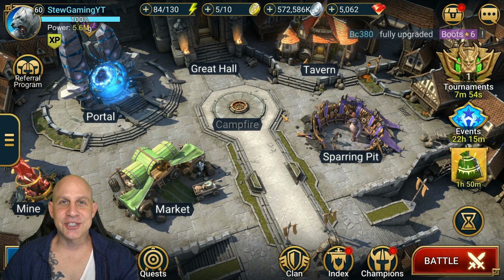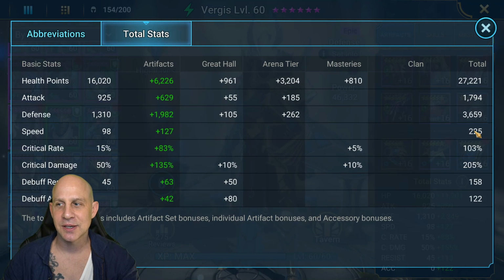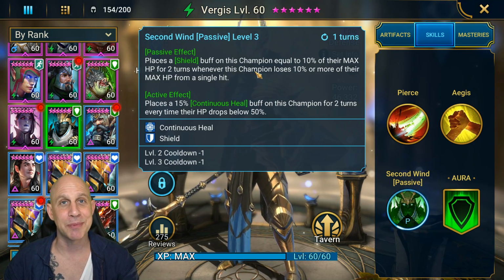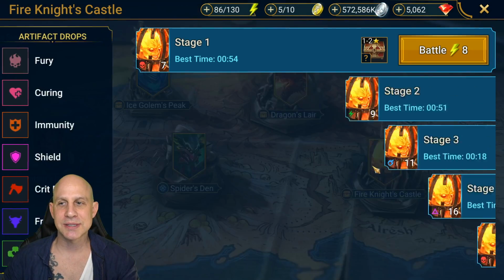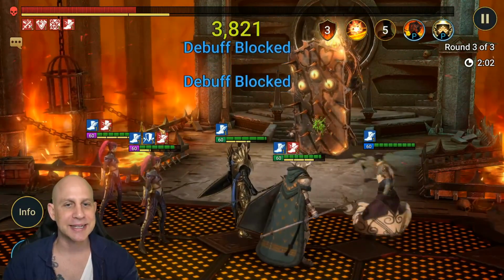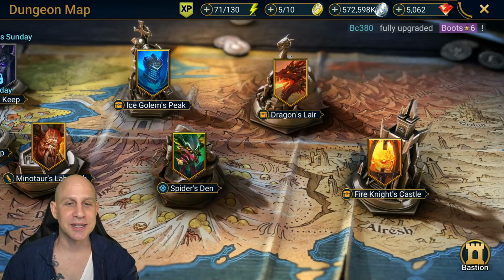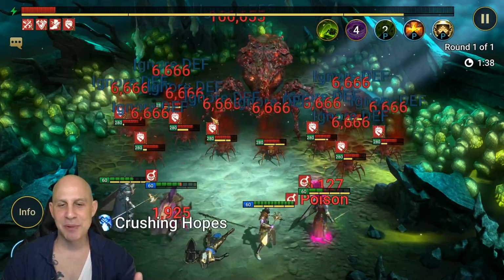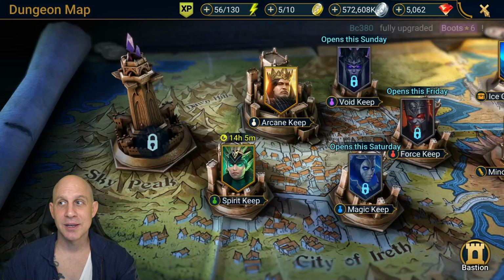RAID SHADOW LEGENDS | VERGIS IS GREAT! USE THIS CHAMPION!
⚡⚡Dragon Champions iOS & Android install links⚡⚡